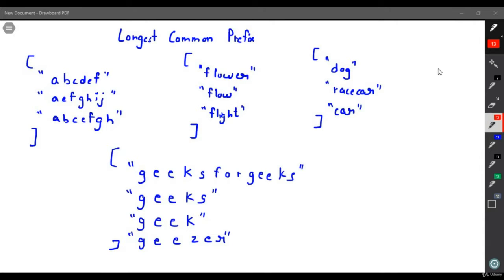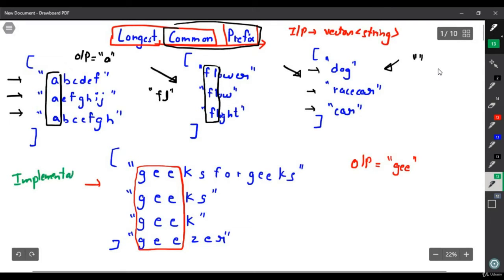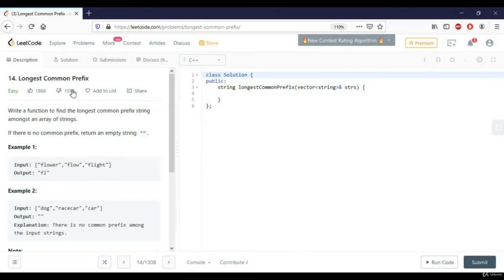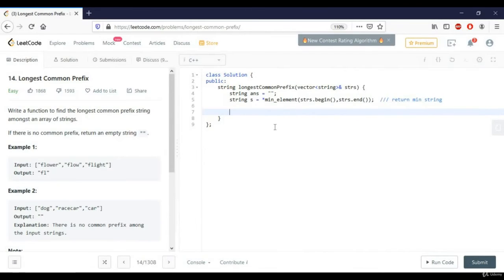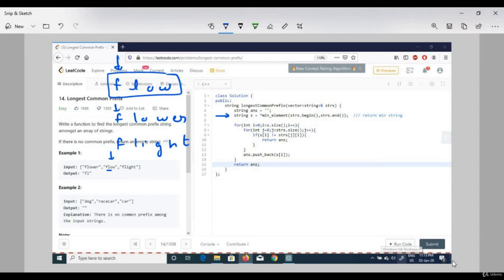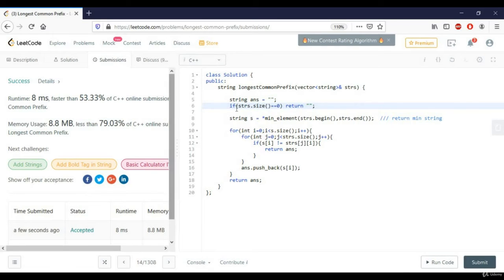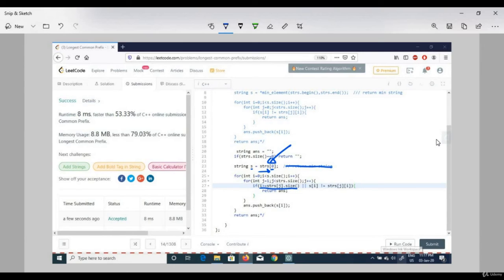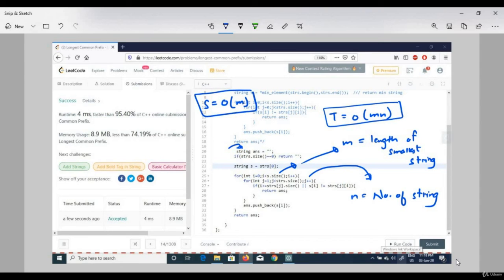3 Longest Common Prefix | Data Structures and Algorithms